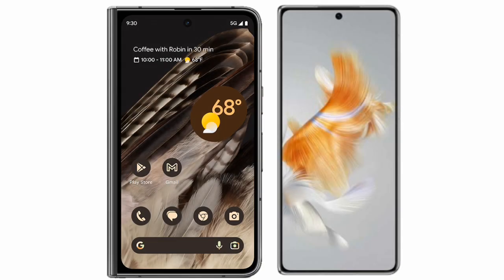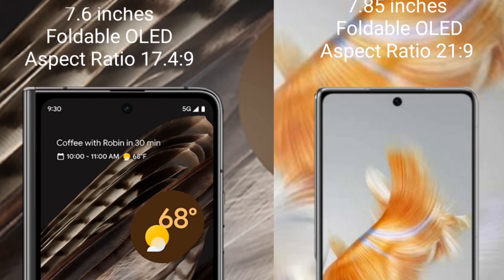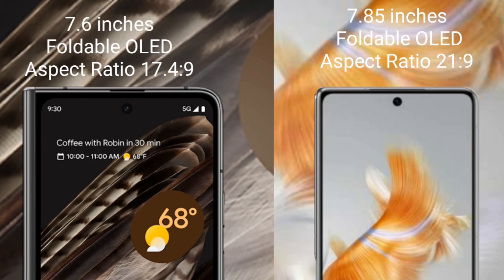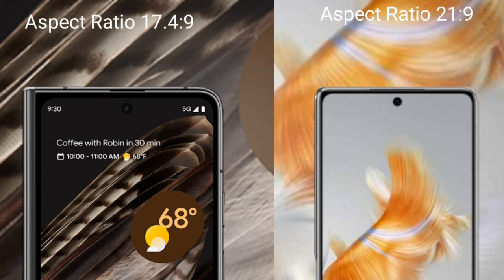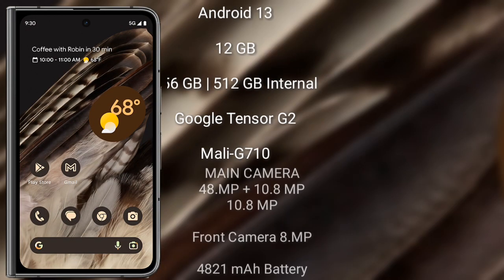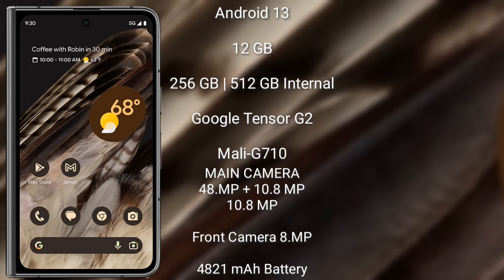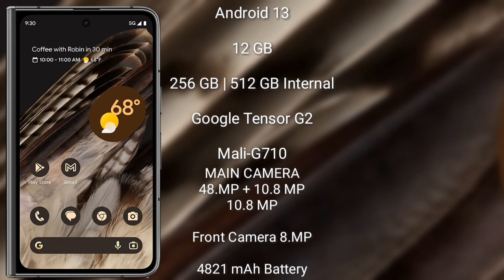Google Pixel Fold vs Huawei Mate X3 Review & Comparison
google pixel fold vs huawei mate x3
pixel fold vs mate x3